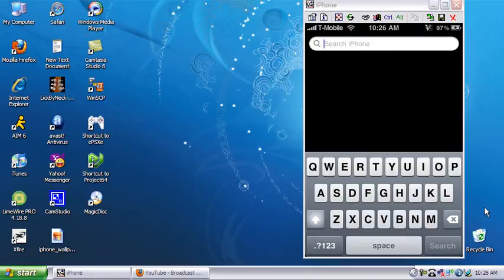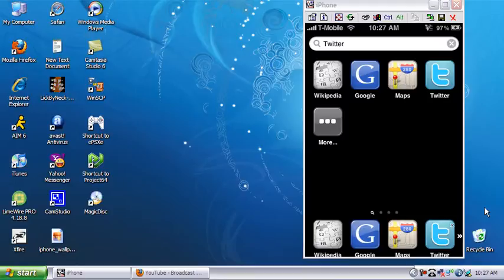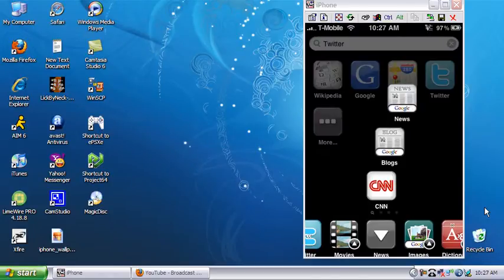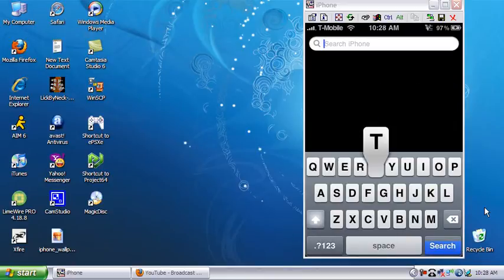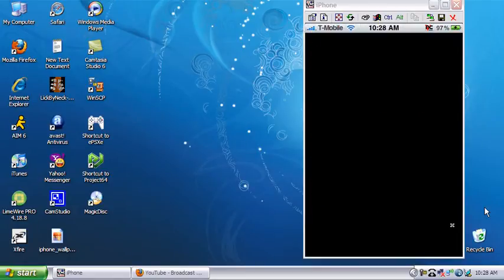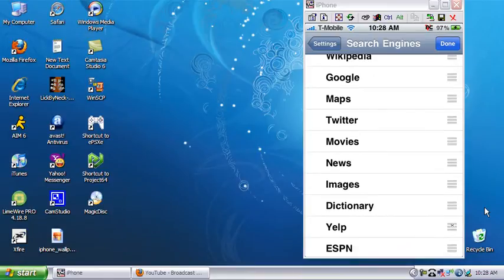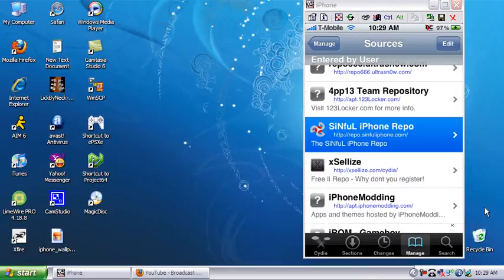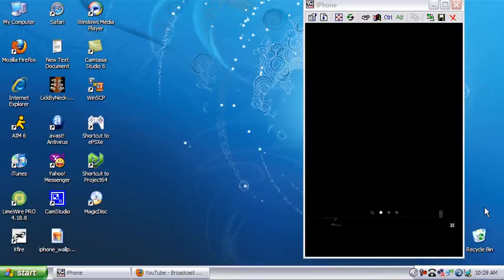iPhone/iPod Touch Tutorial and Review: Universal Search in Spotlight